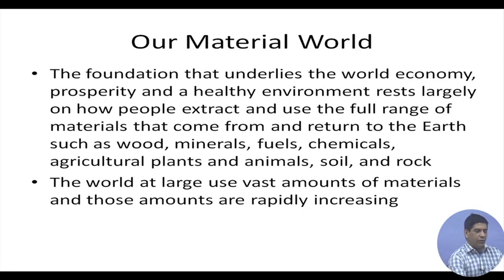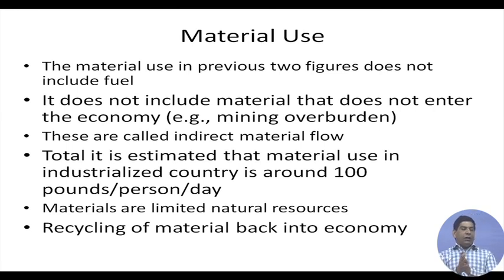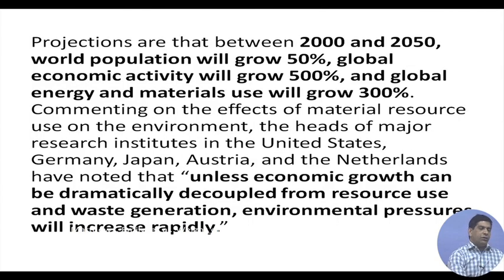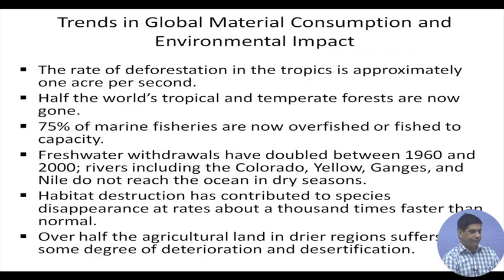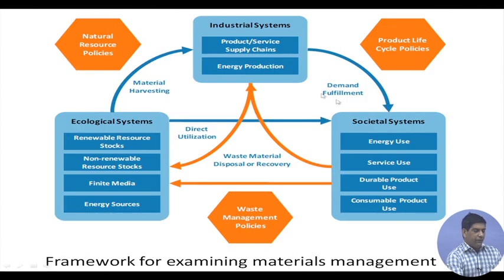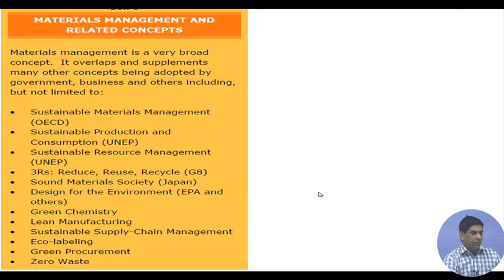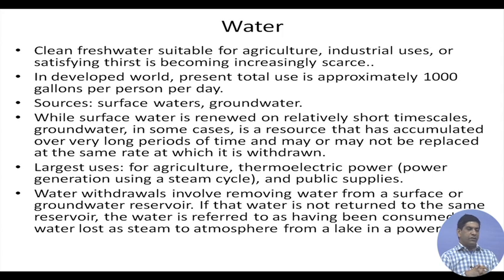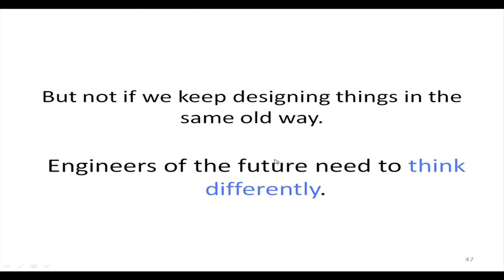Life Cycle Assessment - Introduction